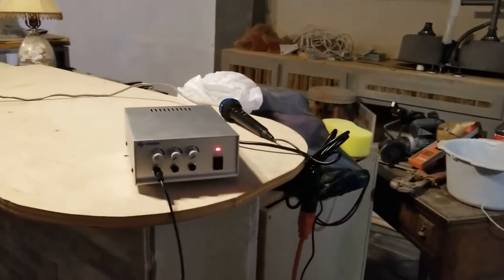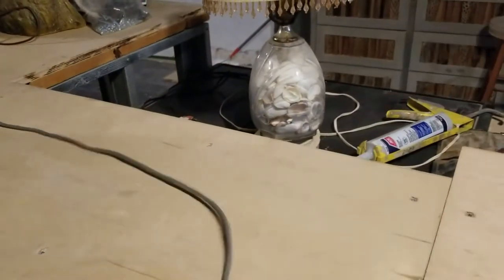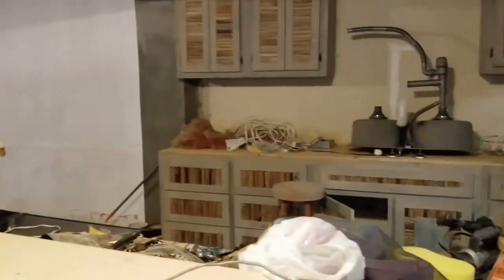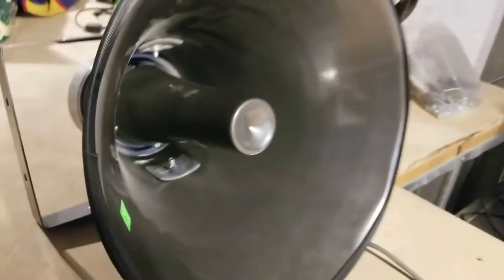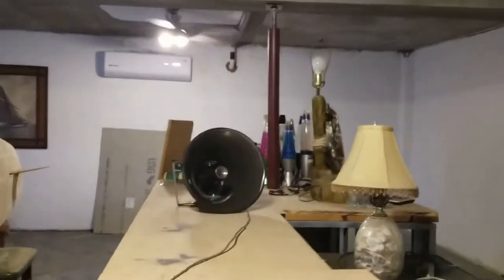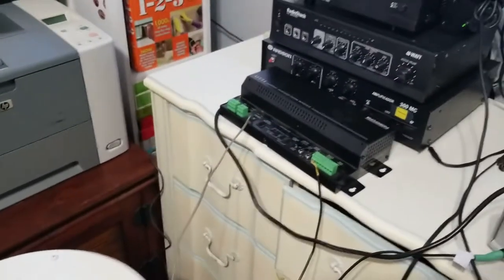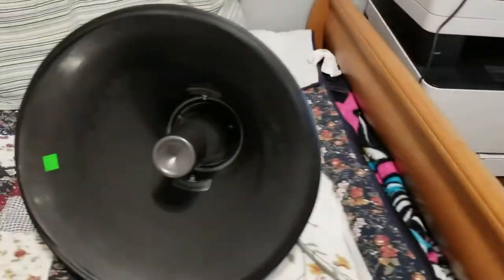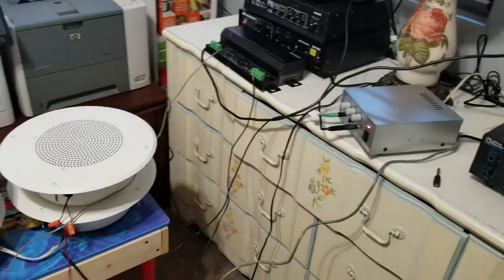Steren PA Horn & Amplifier System From Mexico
This is a PA horn and amplifier system that would be commonly found on top of trucks and cars back in Mexico blasting music in the streets. Thought it would be cool to purchase a system from over there and bring it back here to America and bring you on the journey. This video was from the video archives that I never got around to posting.